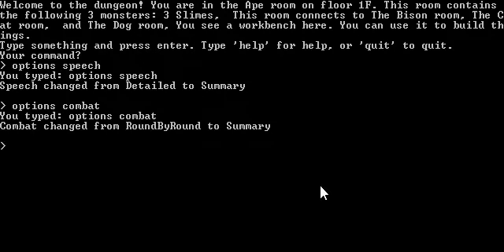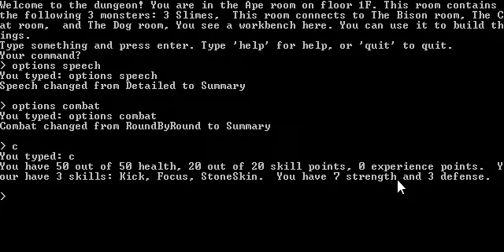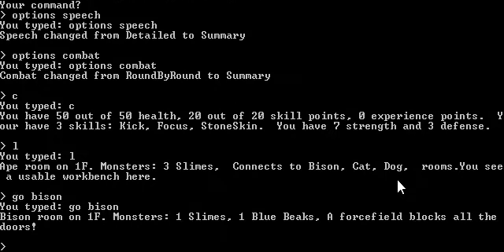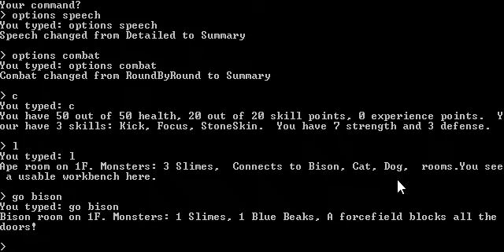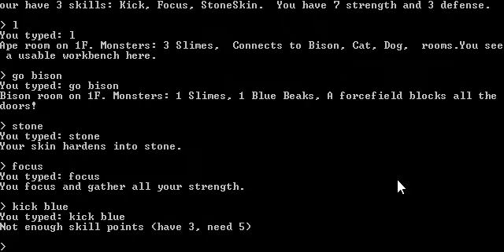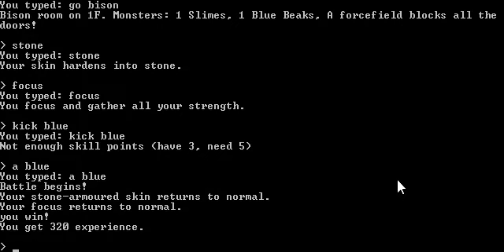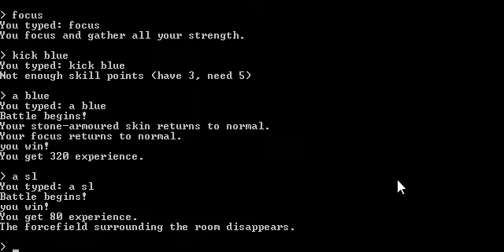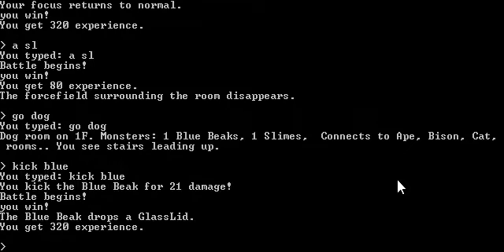Prototype audio game: skills demo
A prototype of my blind-first audio game. Here, we see three skills: stone skin, kick, and focus. You can follow along the development on the Audio Games forums, and download/play the prototype from there